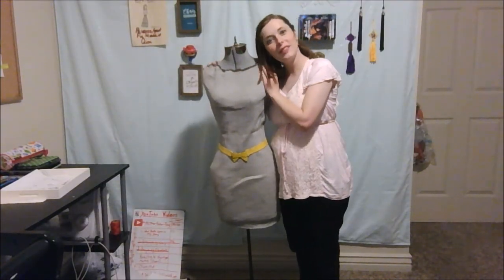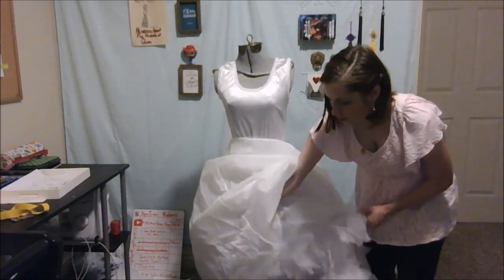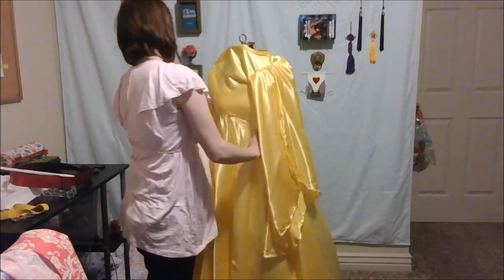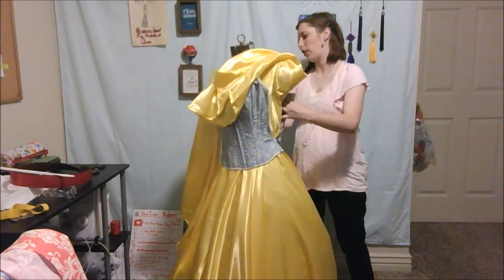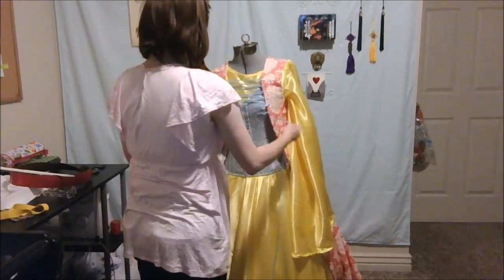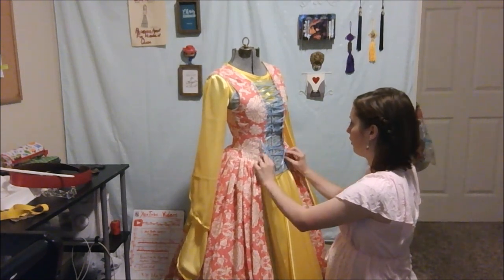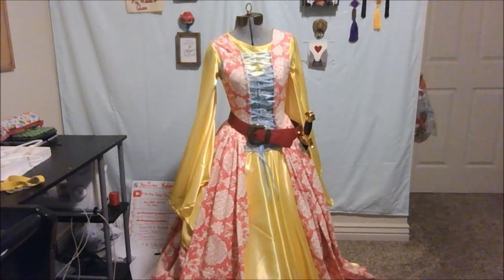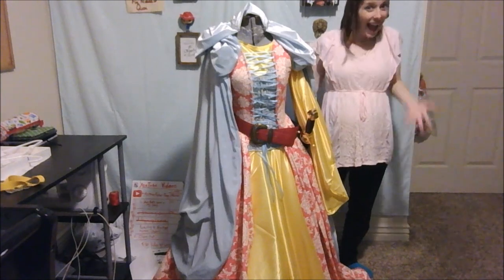What the MC in my story wears! WORLD BUILDING! Part 2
This is a fantasy outfit that I designed and sewed for my MC. My novel isn't published yet and I've actually started reworking the entire thing, despite having spent 9 years writing it.